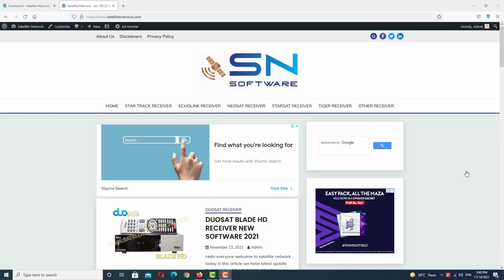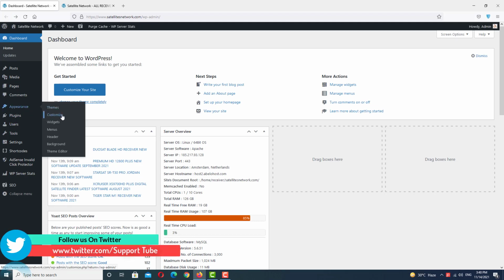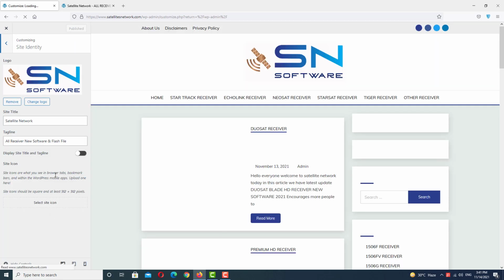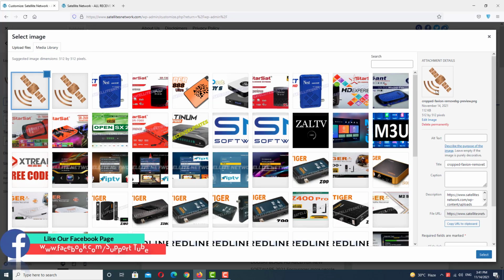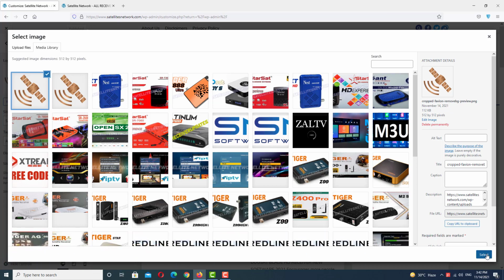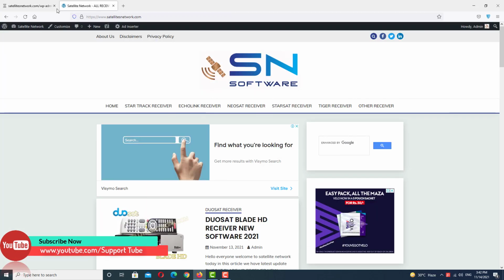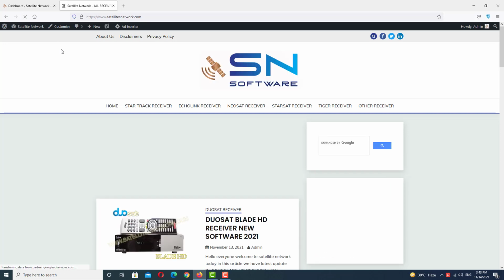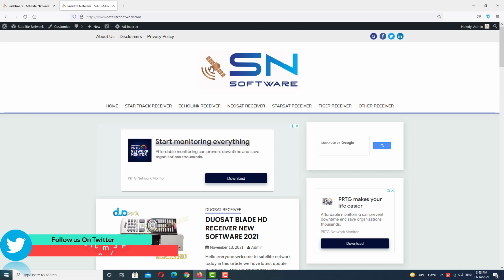How to add a Favicon to your WordPress Website 2021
Hi Everyone in this video we learn how to add a favicon to your WordPress website